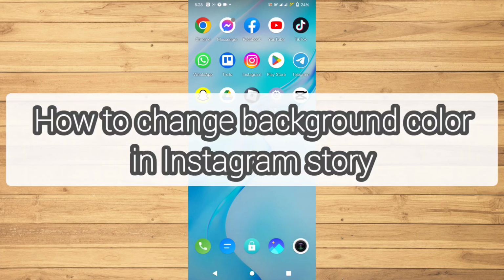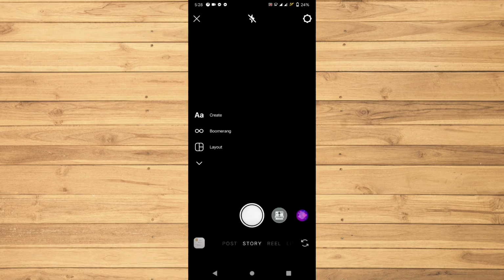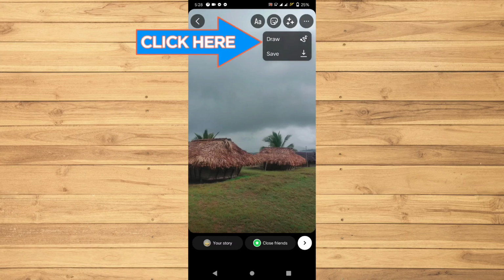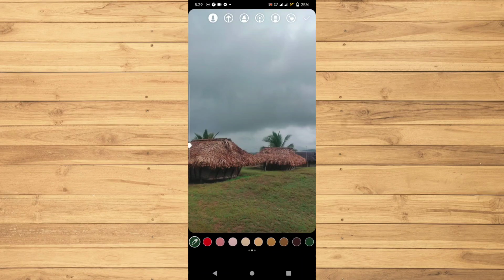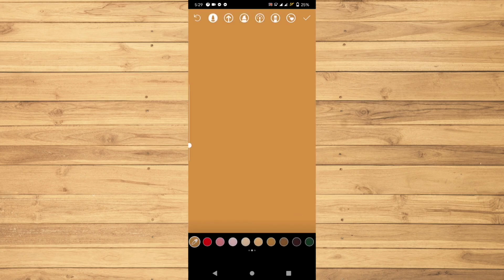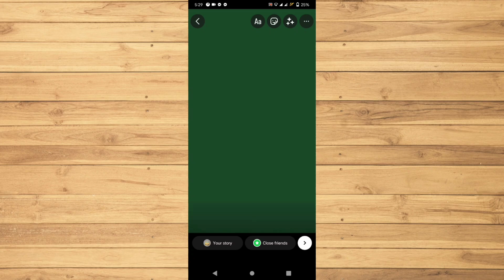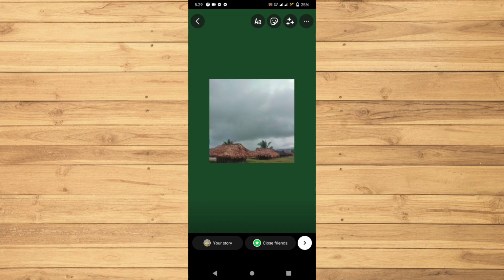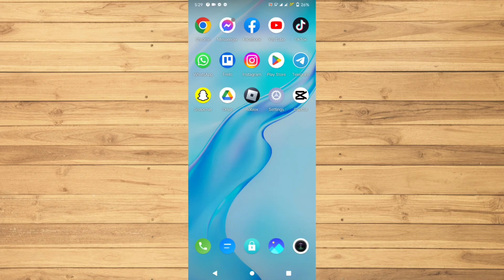How to Change BACKGROUND COLOR in Instagram Story quick and easy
Elevate your Instagram Stories and make them stand out with our quick and easy tutorial on how to change the background color in your Instagram Stories! Whether you want to add a splash of color or match your story's theme, this simple trick will transform your storytelling experience.

In this step-by-step guide, we'll walk you through the process of customizing your Instagram Story's background color effortlessly. With just a few taps, you can personalize your stories and captivate your audience in a unique way.

Our video will demonstrate different methods to change the background color on Instagram Stories, catering to both Android and iOS users. Plus, we'll provide pro tips on creating engaging stories that reflect your style and personality.

If you're an aspiring content creator, small business owner, or simply enjoy sharing moments with friends and followers, mastering this feature will help you curate eye-catching, professional-looking stories.

Don't settle for the default Instagram Story background when you can easily switch it up and add your artistic touch. Unlock the potential of your Instagram Stories and give them a fresh makeover with our helpful guide.

Dive into the world of creative storytelling on Instagram and watch our video now to learn how to change the background color in your Instagram Stories in a snap.